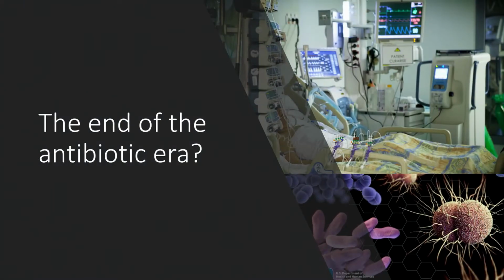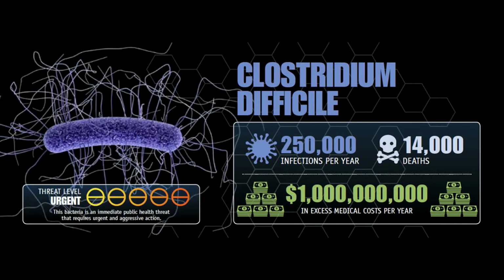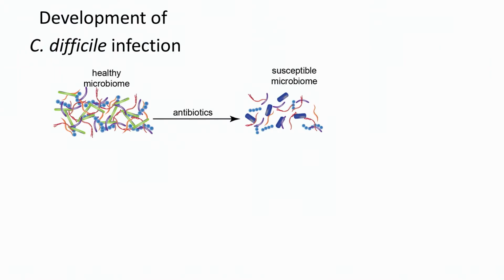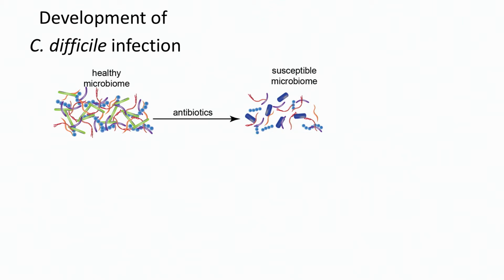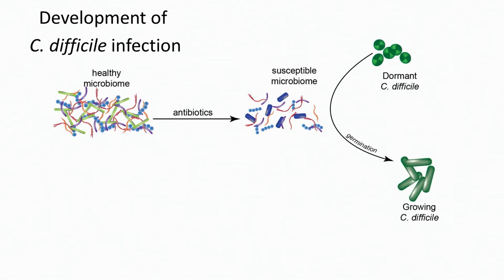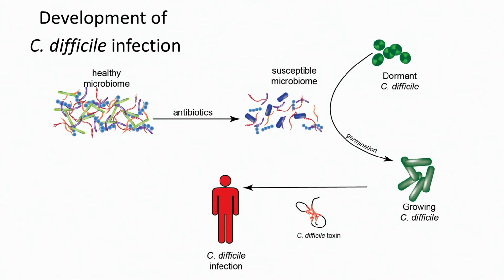Data-Driven Tools to Curb the Spread of Healthcare-Associated Infections